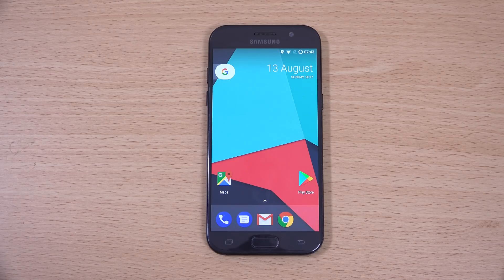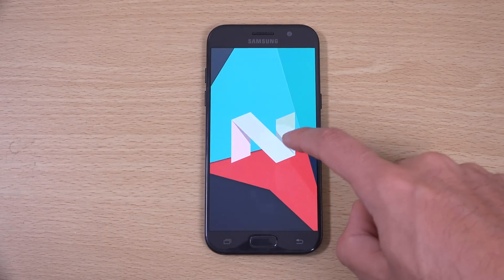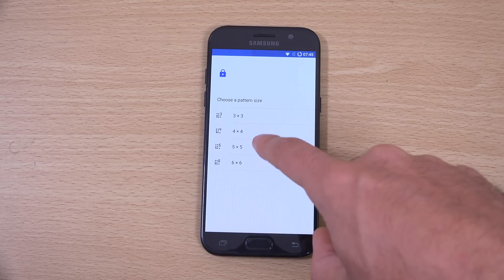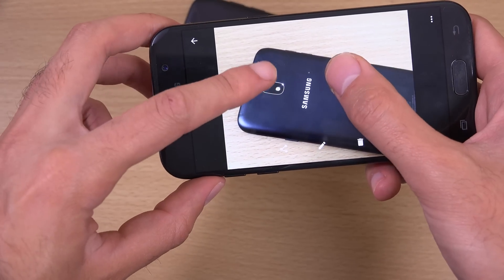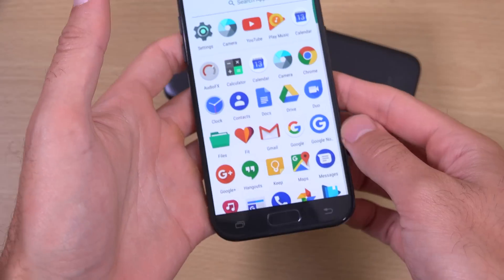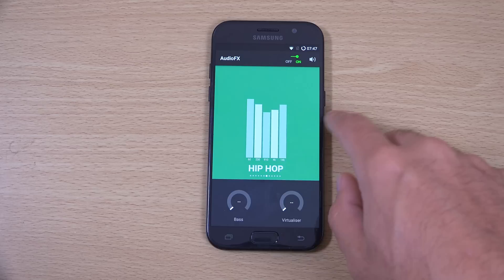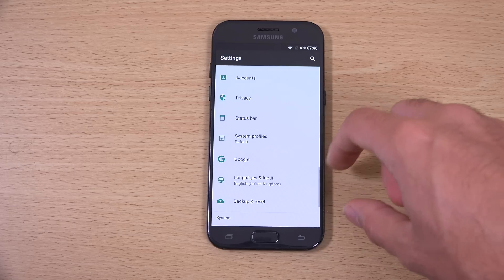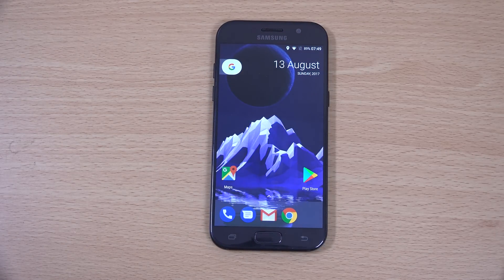Samsung Galaxy A5 2017 Android Nougat 7.1.2 - Review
Samsung Galaxy A5 2017 Android 7.1.2 - Review
Lineageos 14.1 Alpha build -